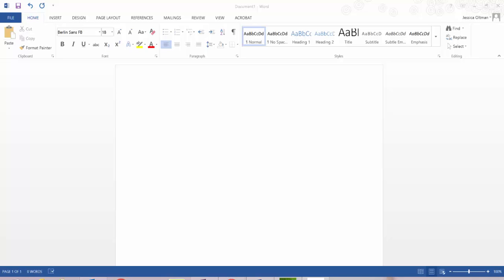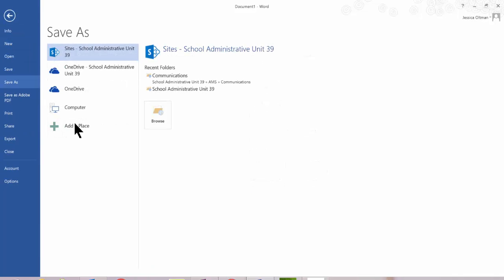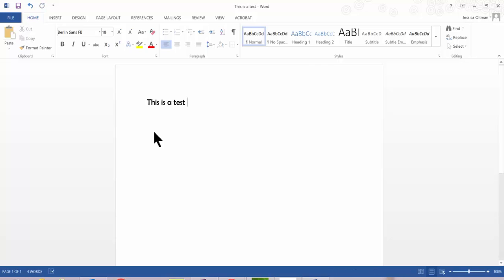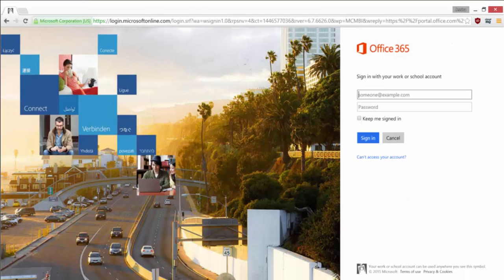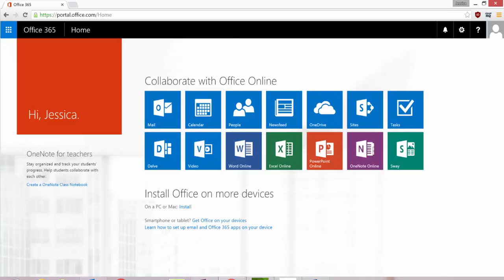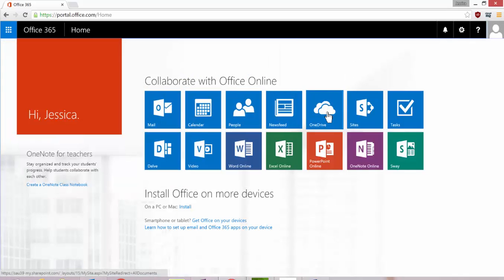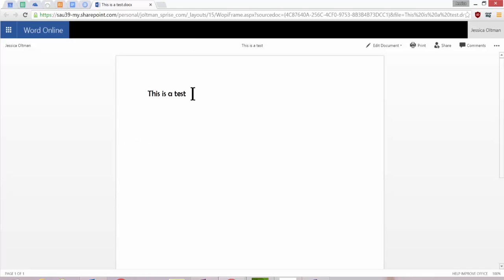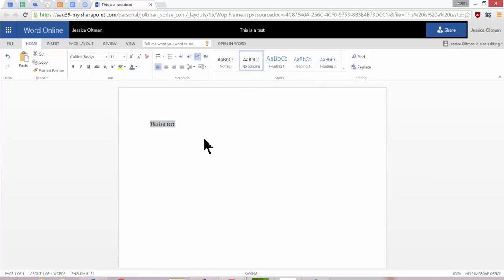One Drive Introduction for AMS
This is a brief overview on how to save and retrieve files from your OneDrive for AMS students.